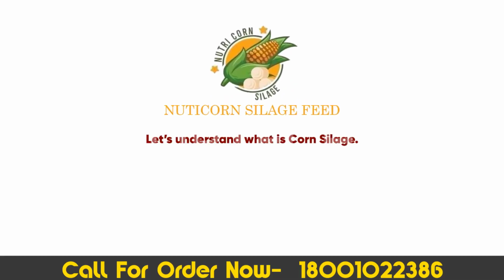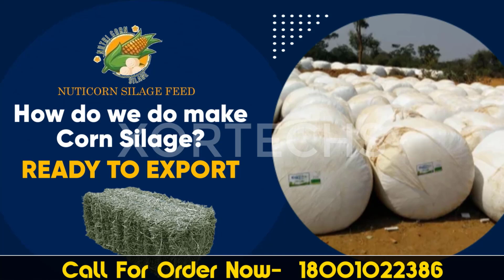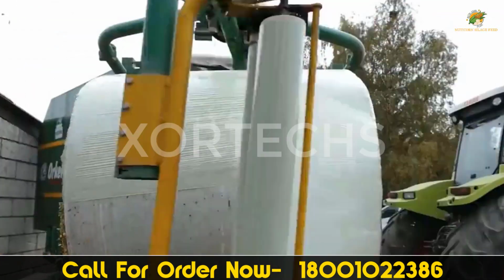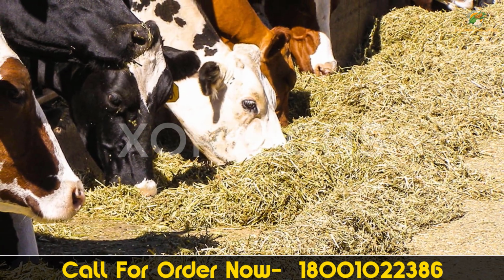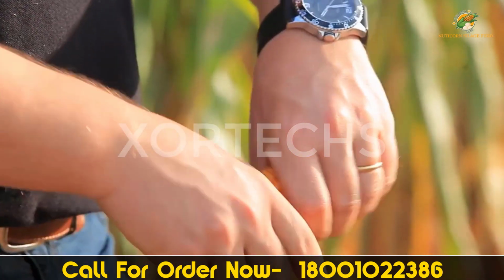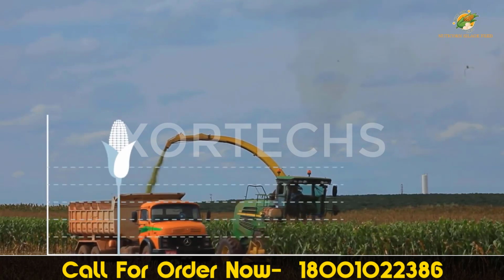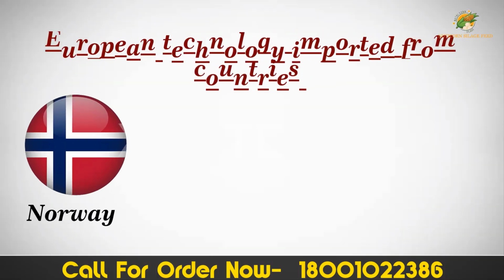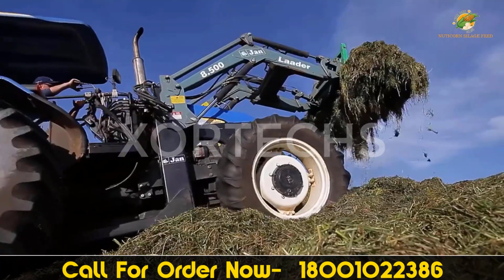NUTRICORN SILAGE FEED # BUSINESS PROPOSAL# INVESTMENT OPPURTUNITY